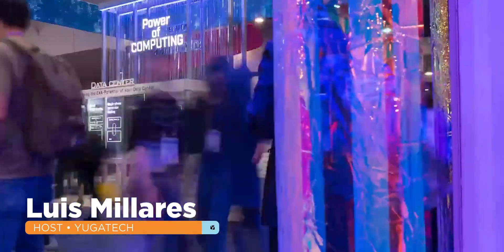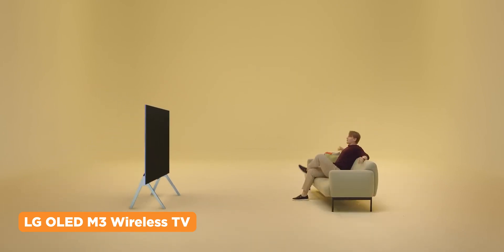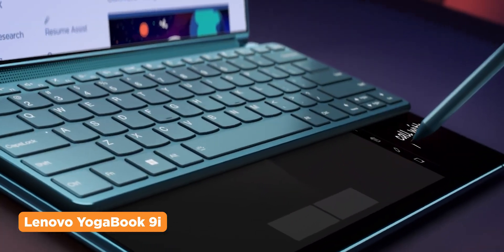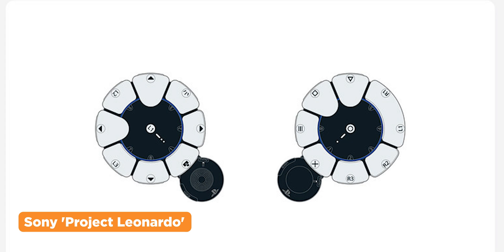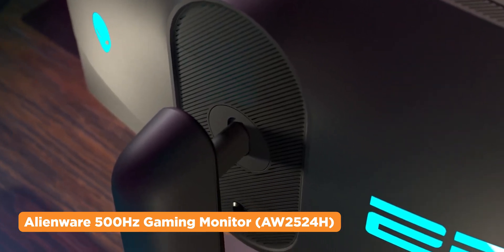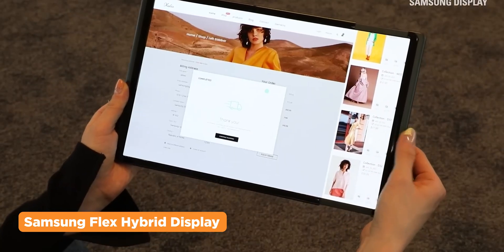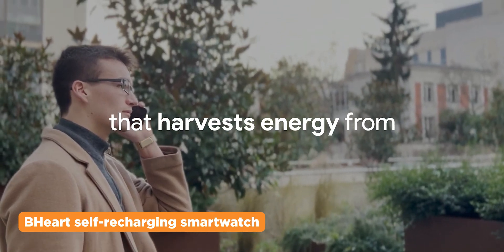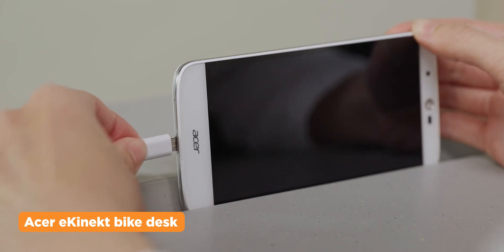CES 2023 Highlights | 6 New Tech you need to know!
CES 2023 highlights include LG's 97-inch OLED wireless TV, Lenovo's dual-screen YogaBook 9i, Sony's accessibility controller, "Project Leonardo," Alienware's 500Hz gaming monitor, and Samsung's Flex hybrid display with folding and sliding mechanisms.

00:00 Intro
00:20 LG OLED M3 Wireless TV
00:55 Lenovo YogaBook 9i
01:36 Project Leonardo: Sony PlayStation 5 Accessibility Controller
02:06 Alienware 500Hz Gaming Monitor (AW2524H)
03:00 Samsung Flex Hybrid Display
03:34 BHeart self-recharging smartwatch
04:04 Acer eKinekt bike desk
04:36 Outro